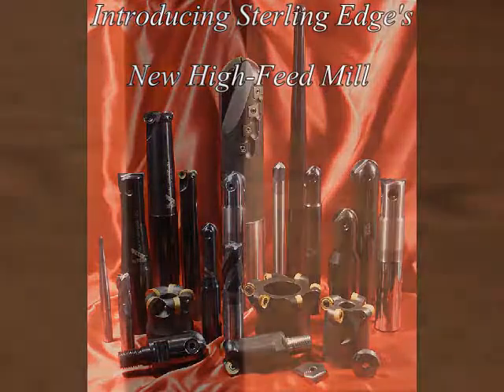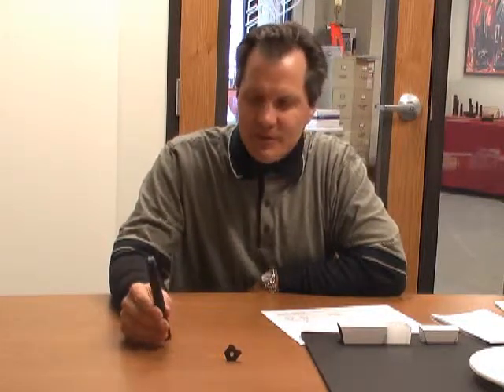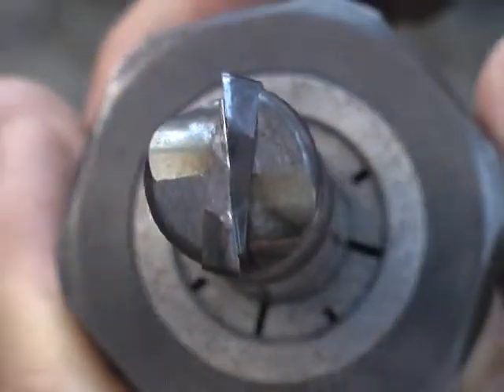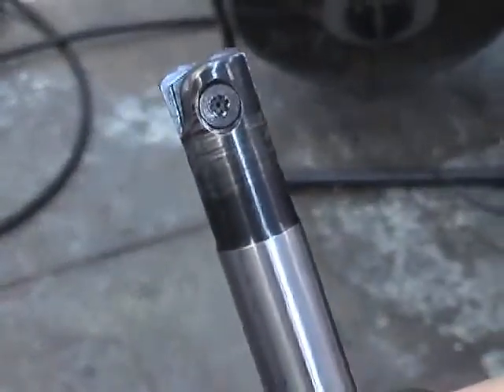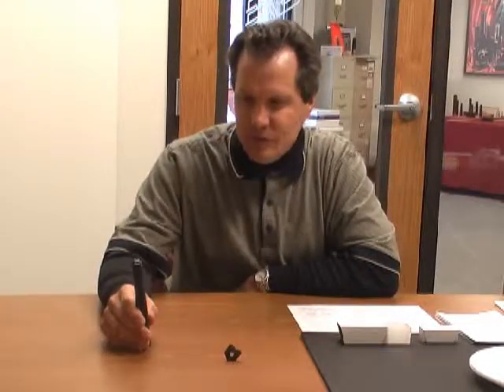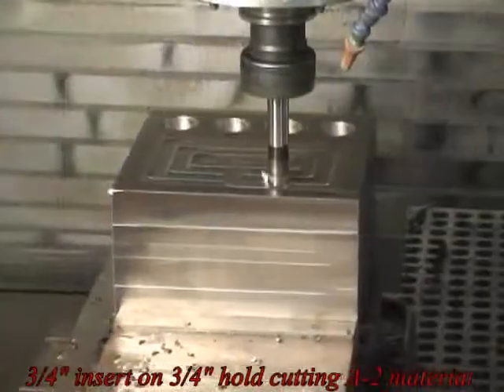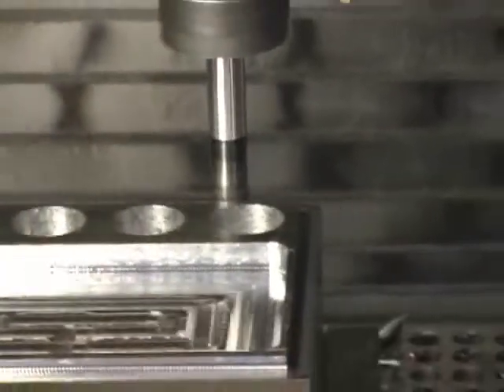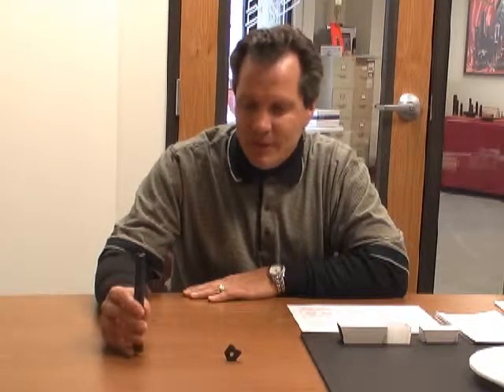High Feed Mill Presentation